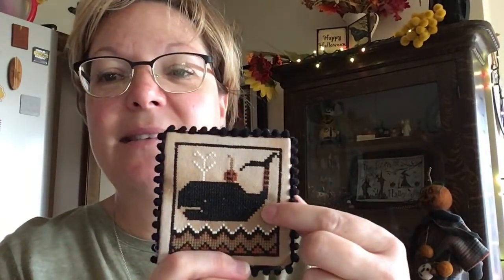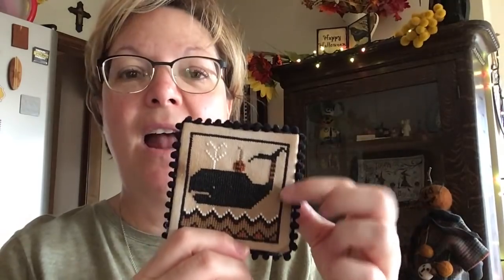Kathleen’s Trodden Trail Flosstube #42 Part 1